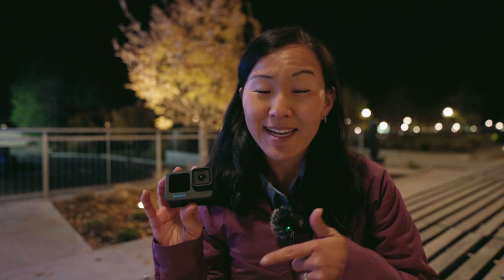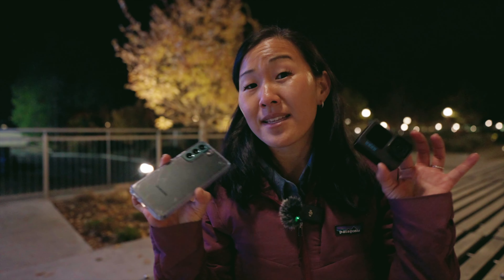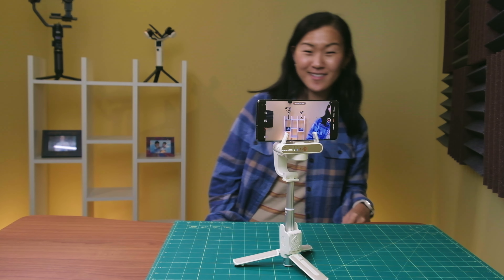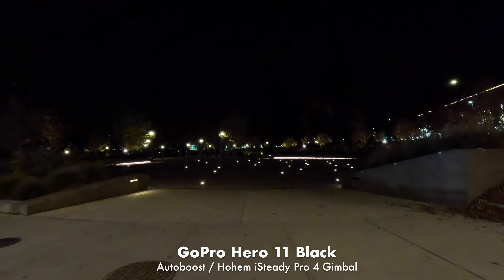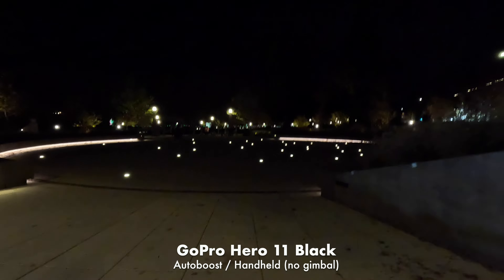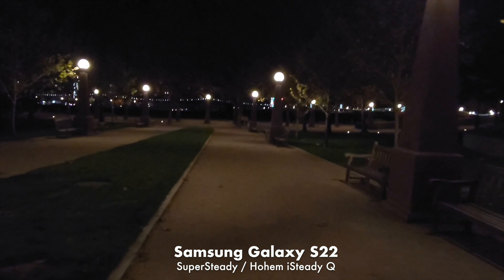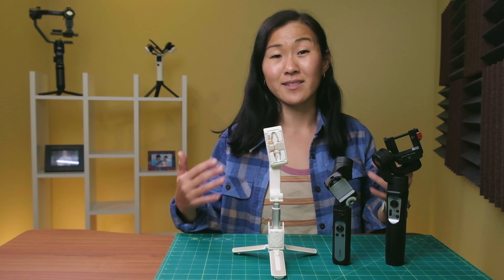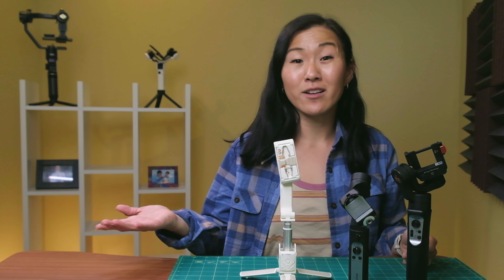GoPro Hero 11 Black vs Samsung Galaxy S22 - Which is BEST in Low Light?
When it comes to shooting in low light, which has better image quality: the GoPro Hero 11 Black, or the Samsung Galaxy S22 smartphone? And do you really need to have Hypersmooth ON when shooting on a GoPro with a gimbal? Let's find out.

📸  GoPro Hero 11 Black Settings for Low Light Test
4K60fps / ISO Min & Max Auto / 10-Bit Color OFF / Bitrate High / Vibrant Color /
Everything else on Auto

 We will ALWAYS send you an email if you have won a giveaway. If you see a comment on a video saying that you've won, it's a scam (please report it).

TRAVEL VLOGGING GEAR
* Vlogging Camera
* Wireless Microphone
* Vlogging Microphone
* Small Camera Backpack
* Rolling Camera Bag
* Video Monopod
TRAVEL VIDEO GEAR
* Main Travel Camera
* Everyday Lens
* Long Lens
* Wildlife Lens
* Wide Lens - 12mm
PRO GEAR
* MAIN Pro Camera
* BACKUP Pro Camera
* Everyday Pro Photo & Video Lens
* Go to Prime Lens
* Vlogging Lens
* Telephoto Lens

We love making YouTube videos, but it takes time to film and edit material for you to enjoy. If you enjoy our free videos and would like to help us produce fresh content, please consider becoming a channel member (with perks!), making a one-time donation via PayPal, or using our *affiliate links to purchase products (we receive small commissions at no extra charge to you). Our videos will continue to be free to watch on YouTube, and there is no obligation to help, but any support is greatly appreciated and goes directly into creating better content for you to enjoy. Thank you!
- Martin and Suzi